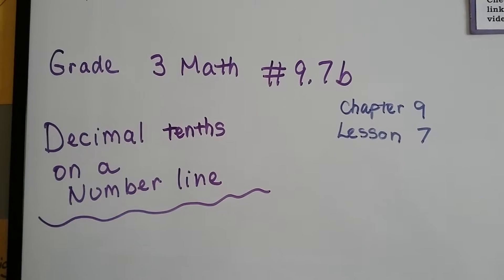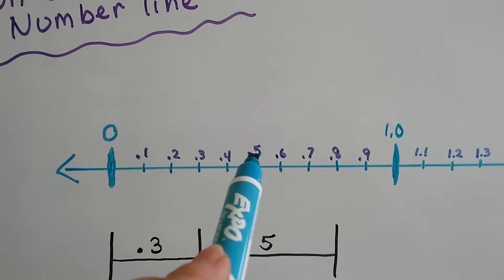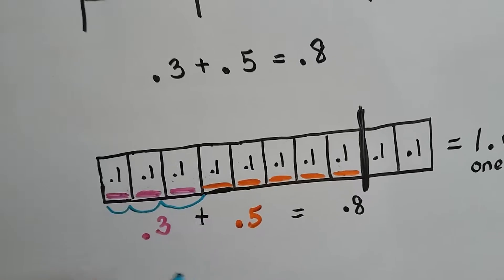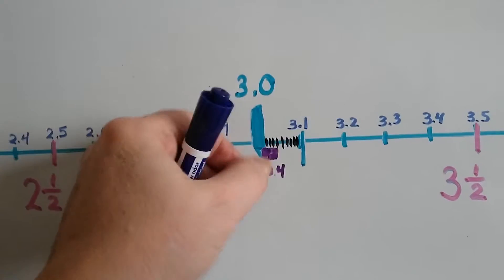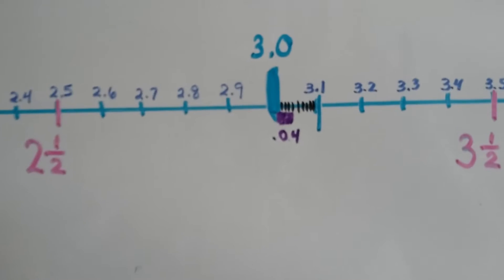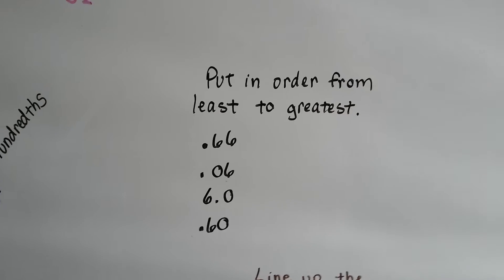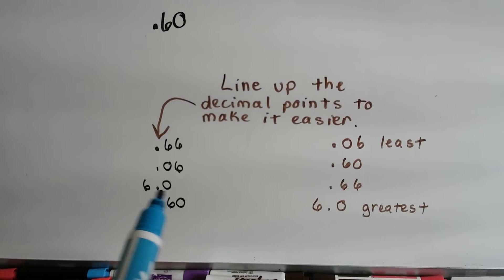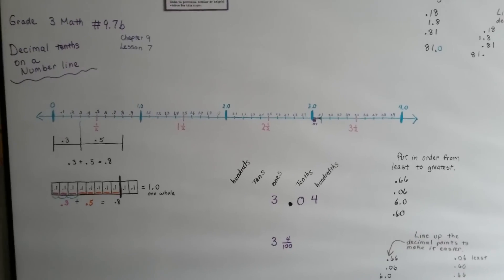Grade 3 Math #9.7b, Compare Decimal tenths on a number line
An explanation of how to compare decimals by lining up the decimal points.

helping you,
Every dollar helps me, Bitsy and Lola!